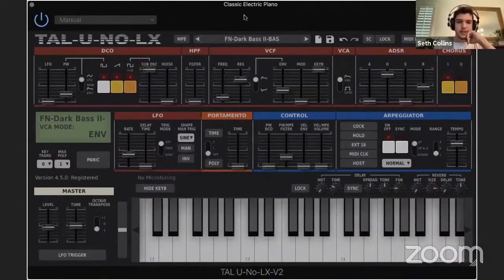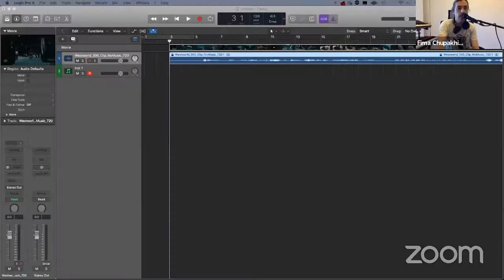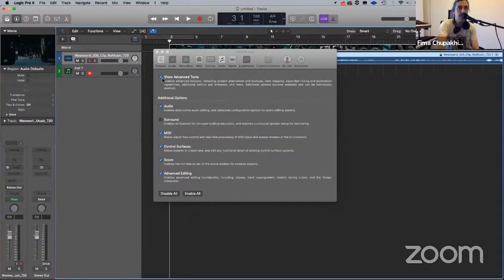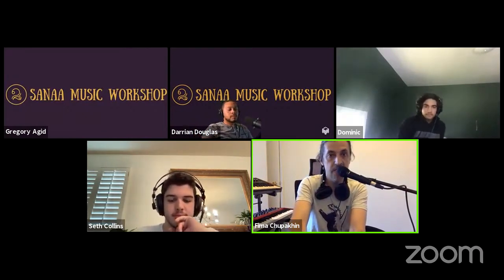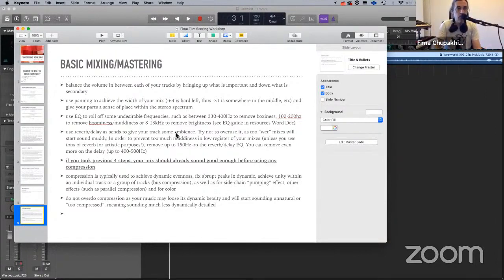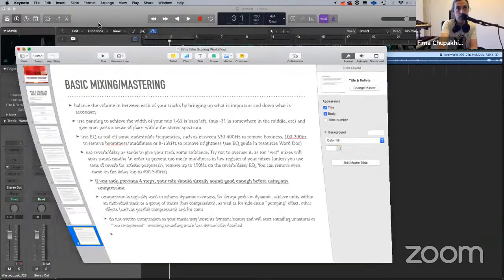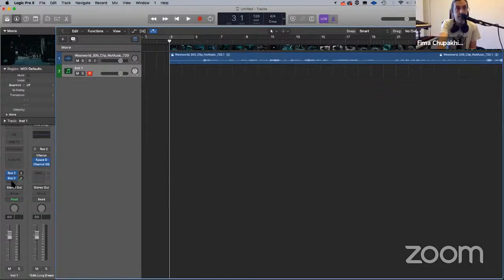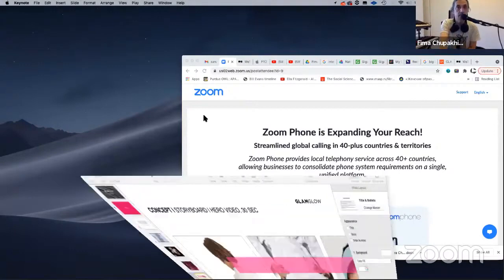Film Scoring: Fima Chupakhin (Part 2)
Second Line Arts Collective presents: Sanaa Music Workshop 2021

Fima Chupakhin discusses film scoring